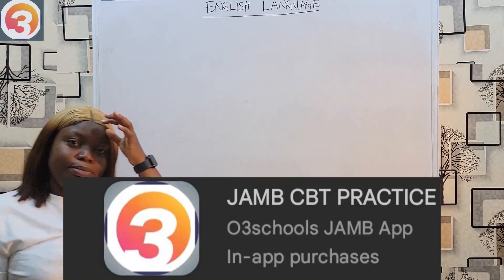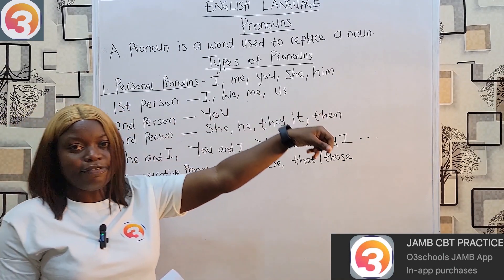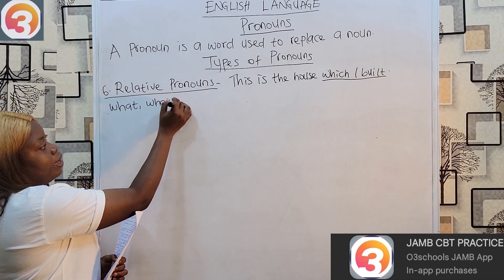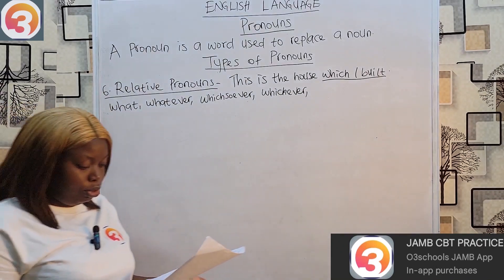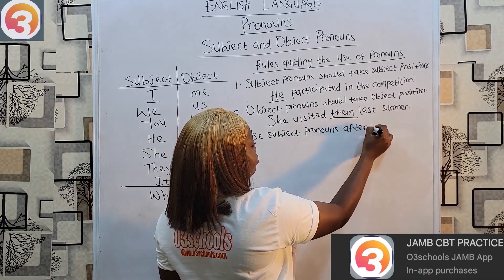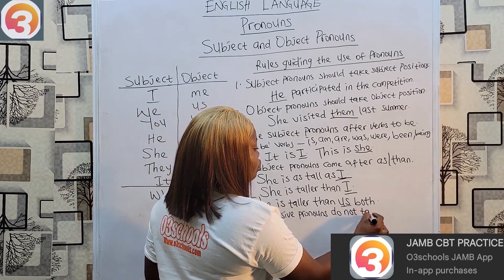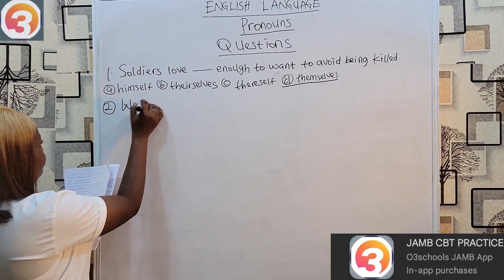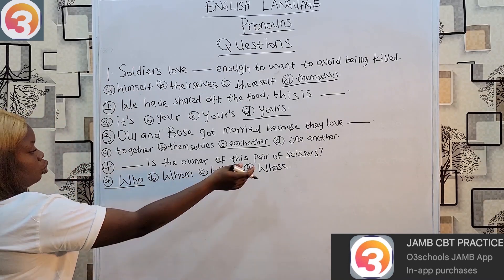JAMB ENGLISH 2025 EP2 - Pronouns (Types, Rules) Past questions + Solutions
Here is another wonderful episode of JAMB English.
In this episode we talk about Pronouns, Common Rules Guiding the USe of Pronouns as well as take questions from the o3schools JAMB APP (Past Questions) to solidify our understanding of the topic.